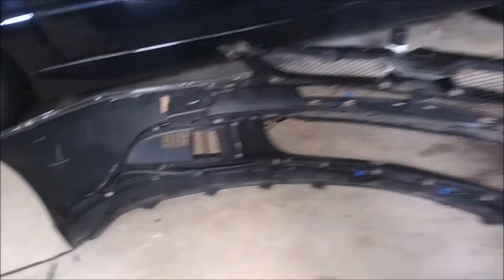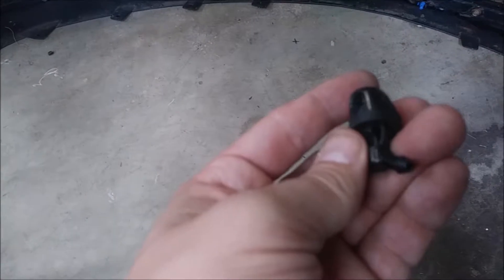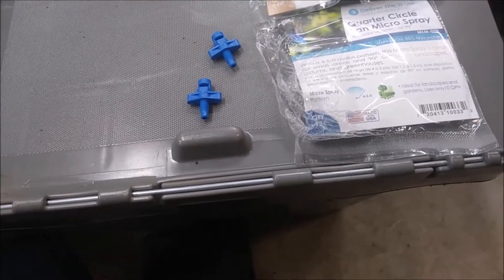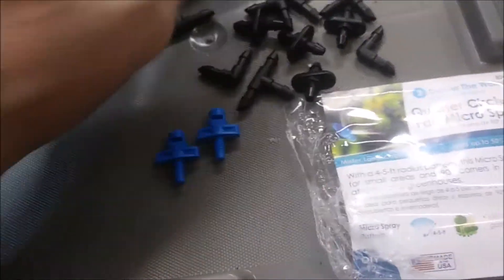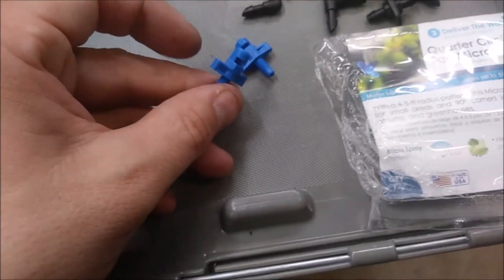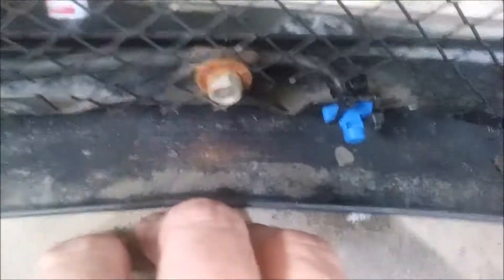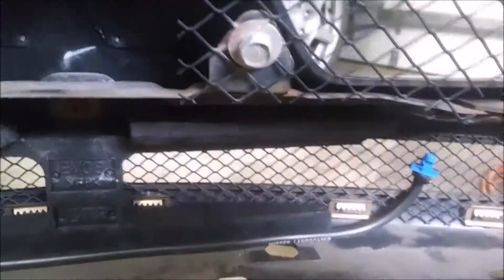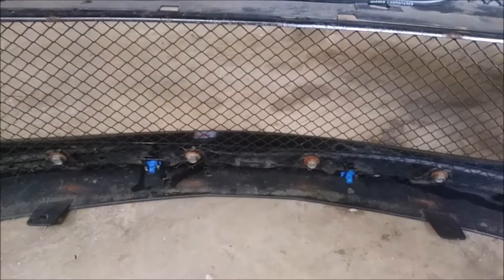Mitsubishi Evo 8 Intercooler sprayer modifiction on D-Evolution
Here I modify the existing Evo 8/9 intercooler sprayer nozzles with some parts picked up from Lowes.

The factory spray nozzles for the intercooler sprays in two direct streams that don't cover any of the intercooler.  I picked up some misting nozzles from Lowes for gardens.  Finer mist of the spray, so it covers more of the intercooler.